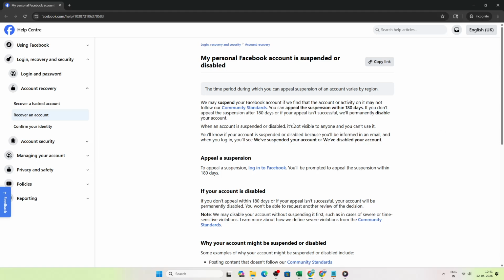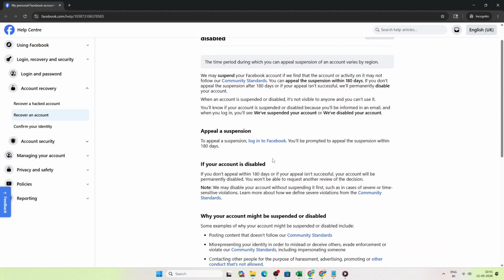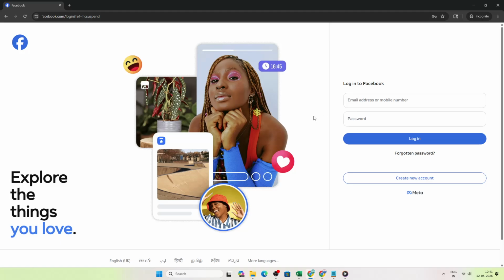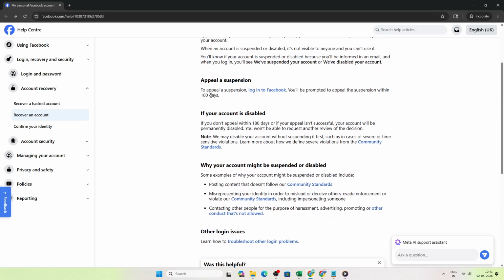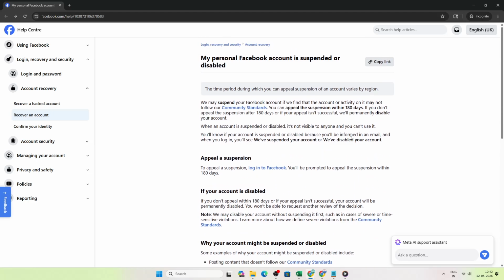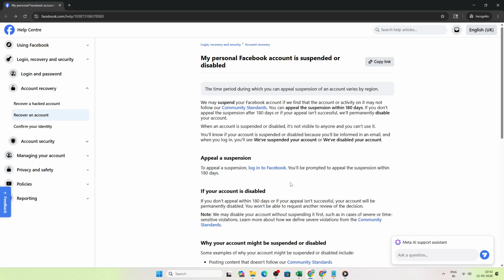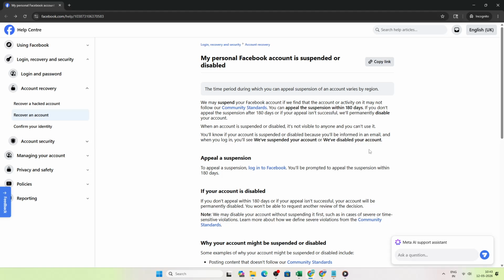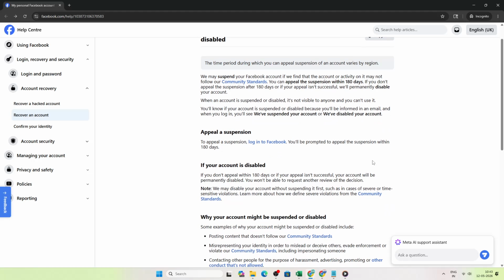How To Recover Permanently Disabled Facebook Account | Disabled Facebook Account Recovery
Learn How To Recover Permanently Disabled Facebook Account with this updated tutorial. If you are facing a Disabled Facebook Account Recovery issue, this video explains the exact steps to appeal the decision and contact support effectively.

In this video, I show:
How to fill the Appeal Form correctly
Uploading ID for Identity Verification
Final tips for account security